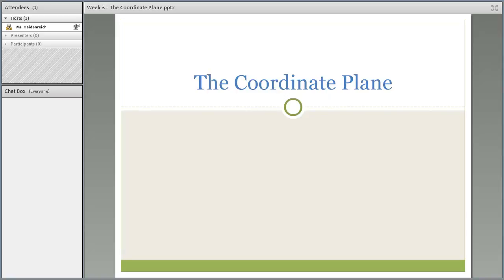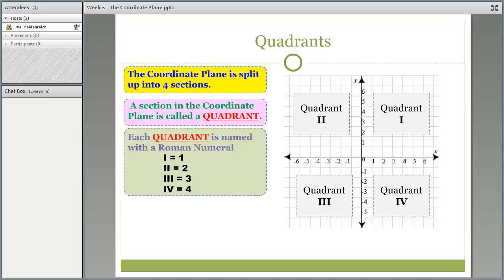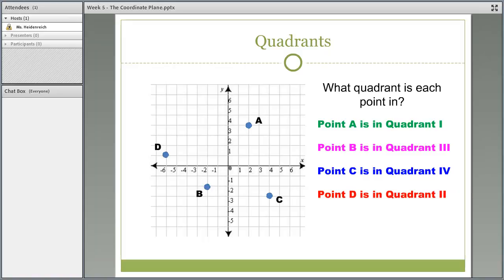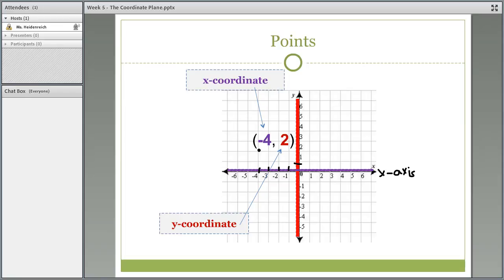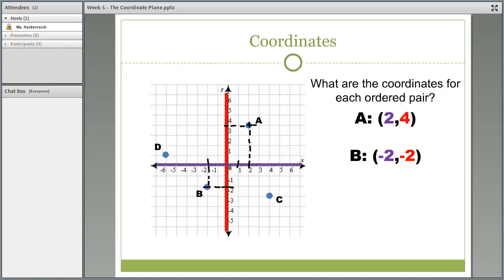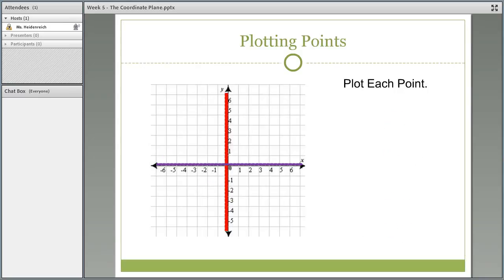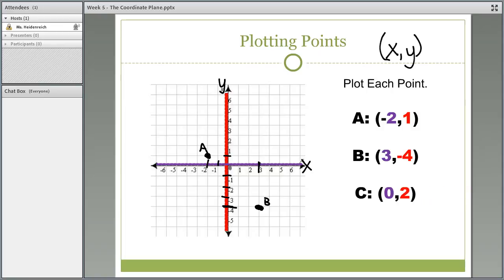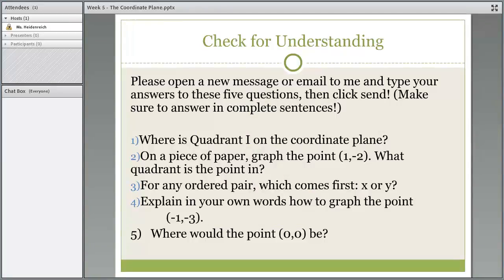Math 7A Week 5 - The Coordinate Plane